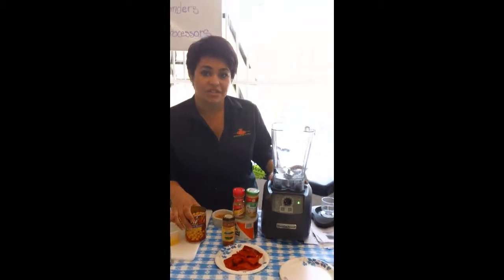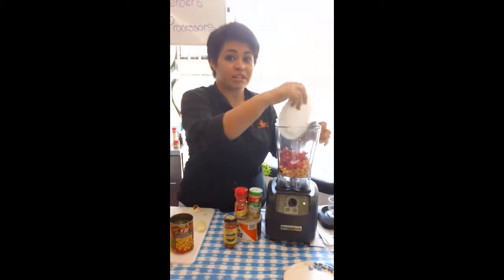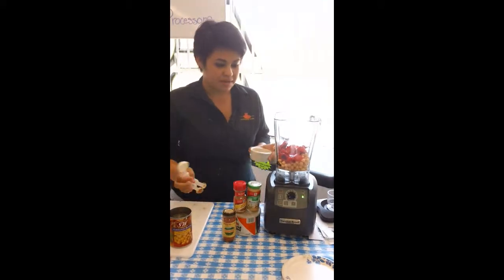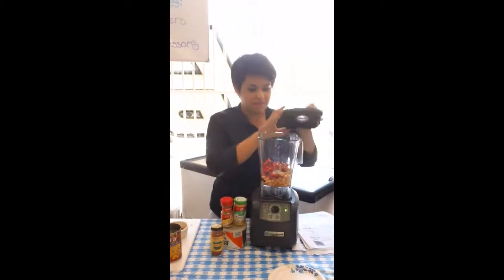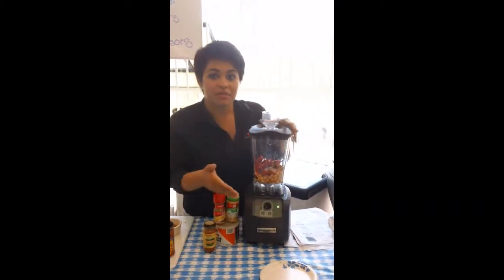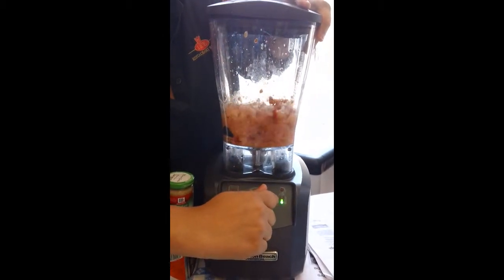Demo Fridays in Bakersfield: HBF600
For the first of our Demo Friday Video segment, we show an easy to make Roasted Red Pepper Hummus made through our HBF600 blender.

Our New Demo Fridays in Bakersfield is our newest attraction at J & E. Every Friday at your convenience, you can come in and try out different foods made through different J & E products. So far, we've done an Autofryer, Zummo Juicer, this HBF600, food processors, and a Safe Splitter.

Send us feedback here and let us know what demos you'd like to see!